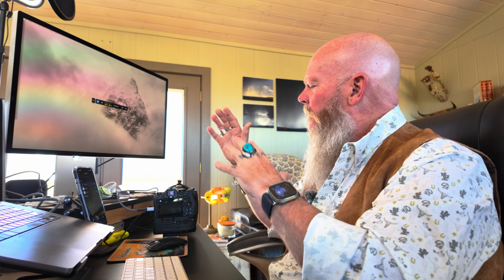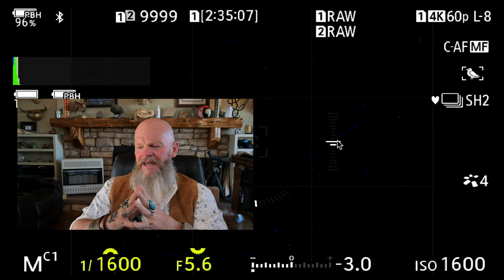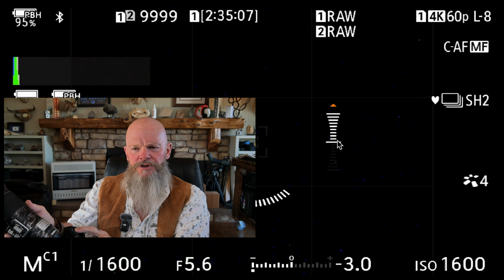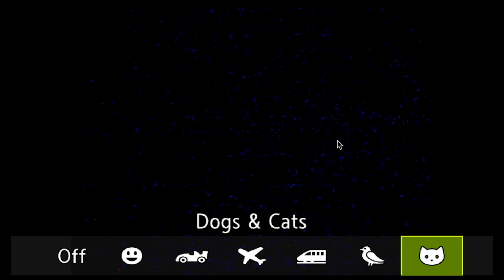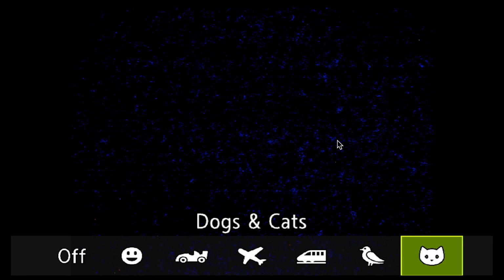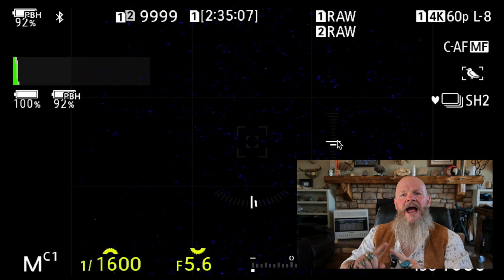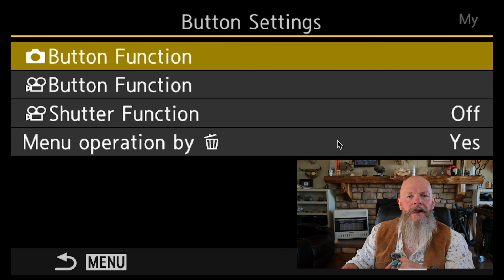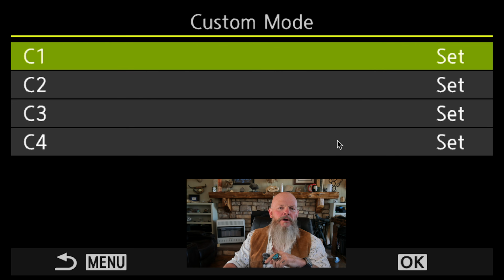OM System - AI Subject Detection/ Autofocus Tip: Programming AI Subject Detection to a Button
This video will teach you the why and how of reprogramming the exposure compensation button to AI Subject Detection to improve your Autofocus accuracy, speed, and improve your success in capturing visually compelling images.

CAMERA BODIES

LENSES

ACCESSORIES

SmallRig Foldable Multi-Tool Kit
Tenba Accessory Bags
Understanding Exposure by Bryan Peterson
ThinkTank Vision 15 Laptop Bag
Think Tank Roller Derby
Crucial X10 Pro 4TB SSD
Apple AirTag